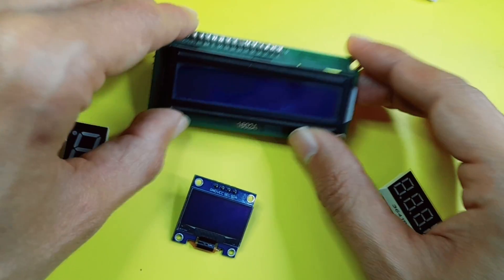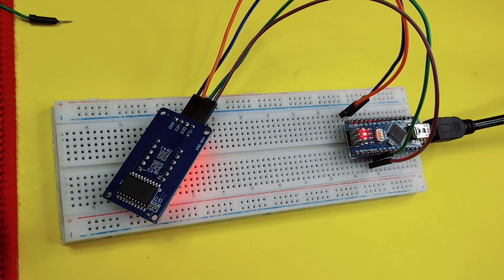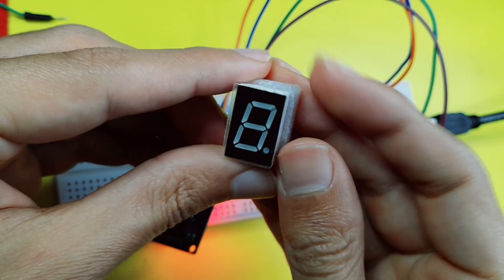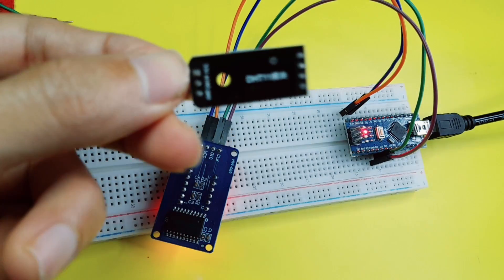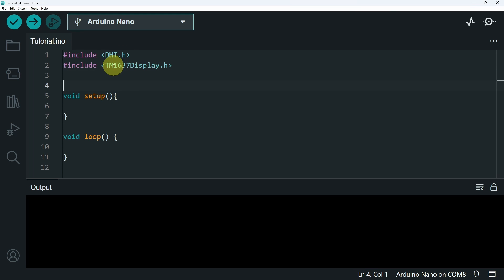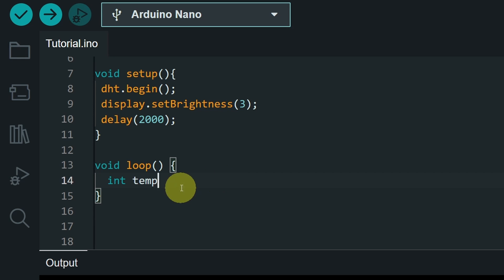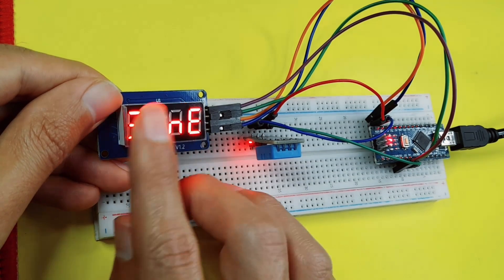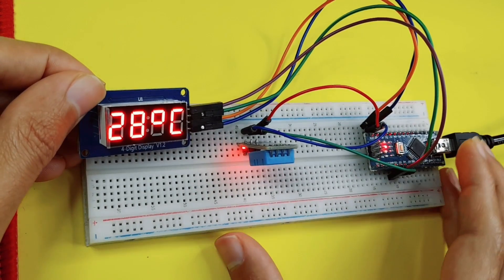TM1637 4-Digit Display with Arduino | Portable Temperature Sensor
In this tutorial, we'll show you how to use the TM1637 4-digit display with Arduino to create a portable temperature sensor. We'll walk you through the process step-by-step, from wiring up the display to programming the Arduino to display temperature data from a sensor.